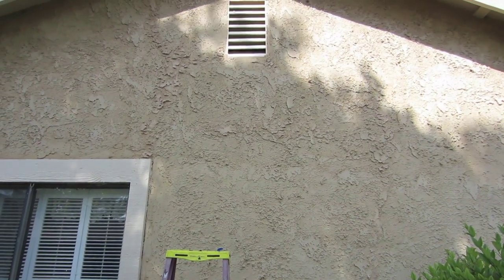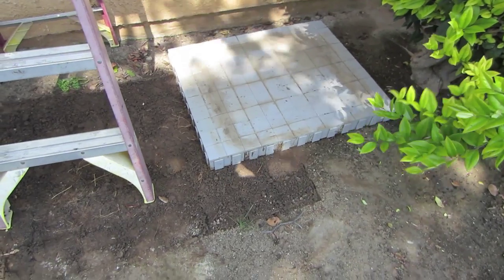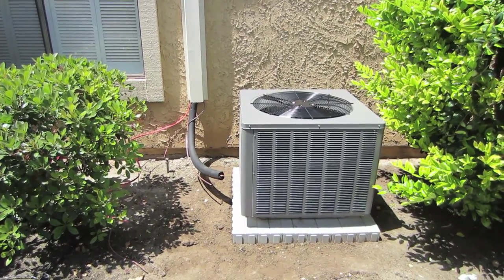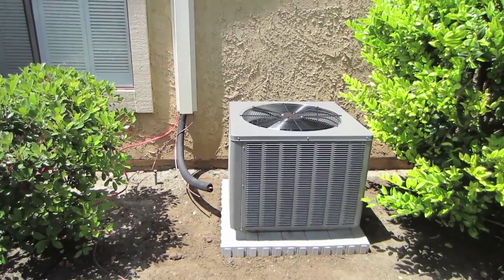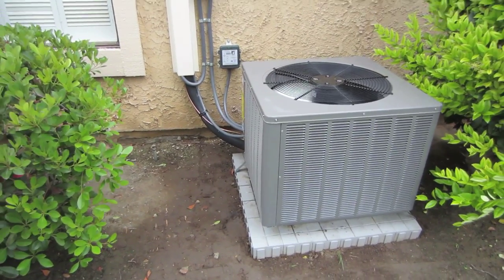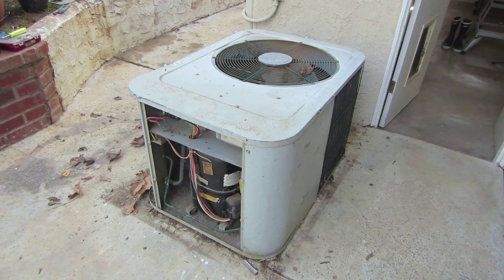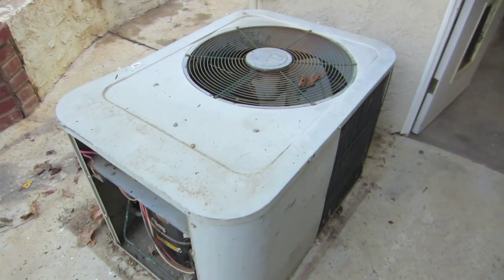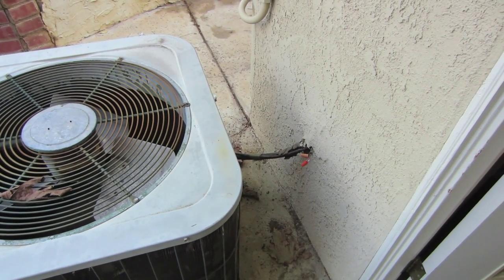HVAC videos and special guest star....**** Bonus hack photos too!****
This is a couple of job that were installed. Here the tools I uses